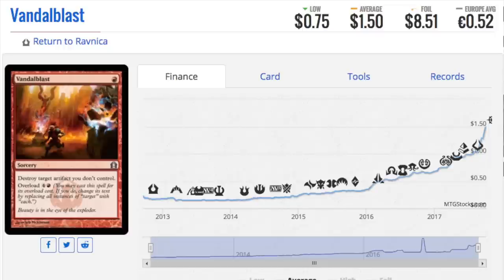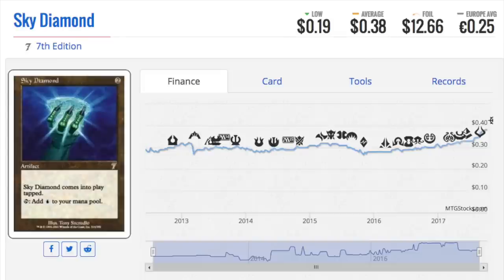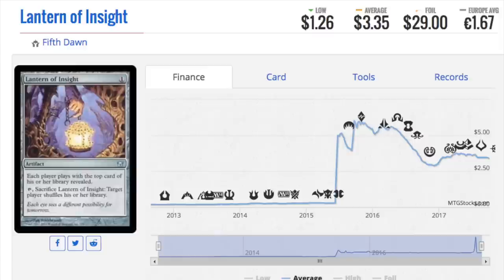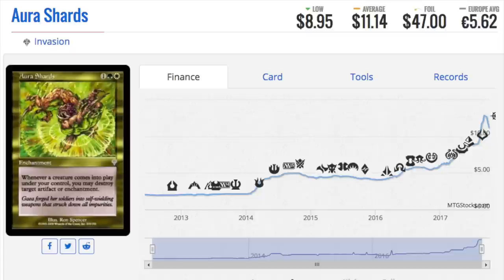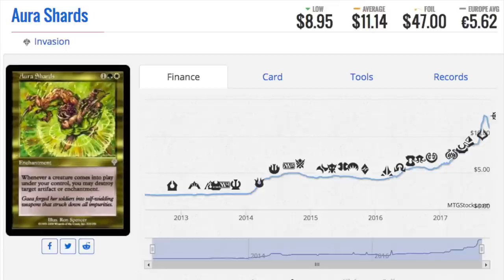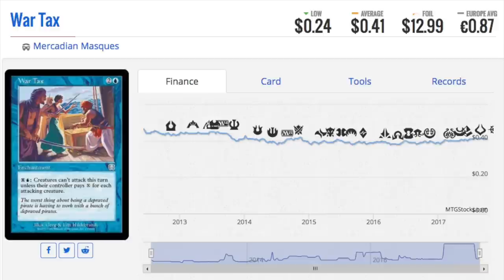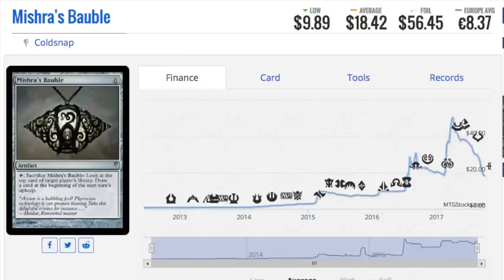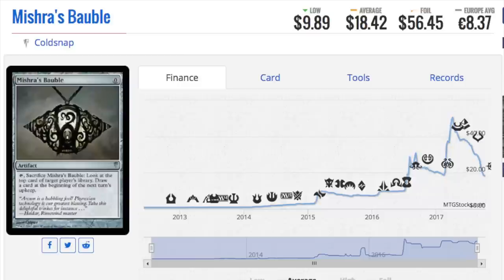EXPENSIVE Uncommon Magic the Gathering Card Prices